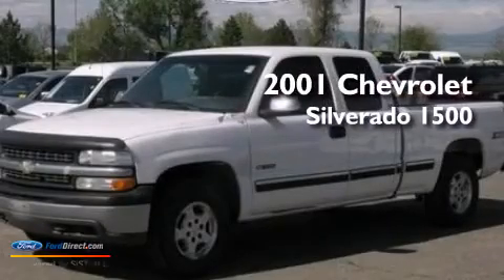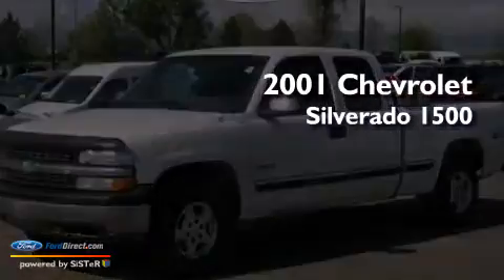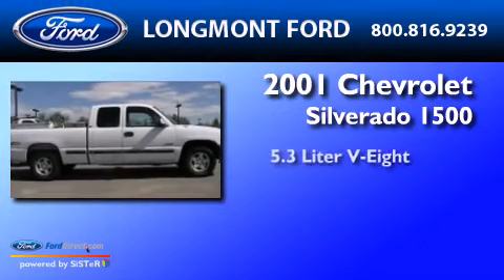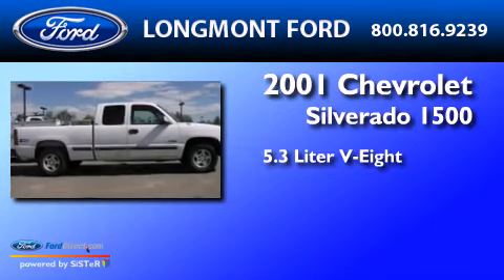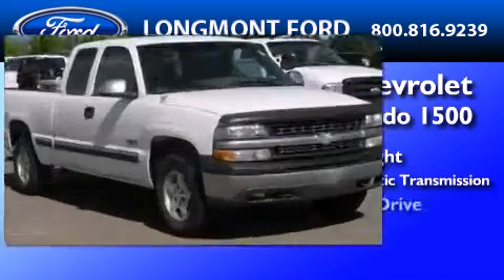2001 Chevrolet Silverado 1500 Longmont CO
We have been honored to serve the Longmont CO area , we promise that your experience at our dealership will exceed your expectations ! Year : 2001 Make : Chevrolet Model : Silverado 1500 Engine : 5.3L V8 16V MPFI OHV Trans . : 4-SPEED AUTOMATIC Exterior : SUMMIT WHITE Miles : 205,077 Interior : GRAPHITE Stock : T18845 Longmont Ford Alpine Street Longmont , CO 80501